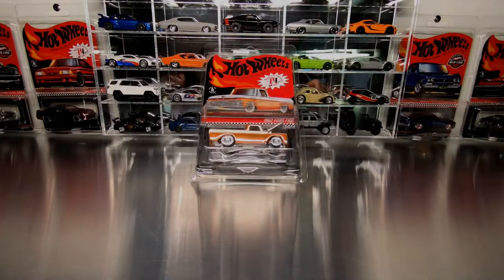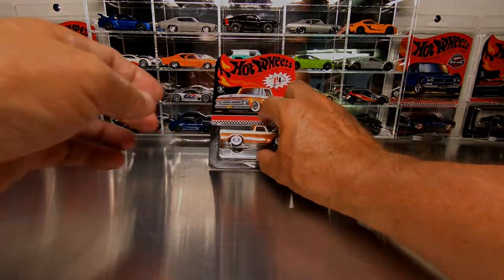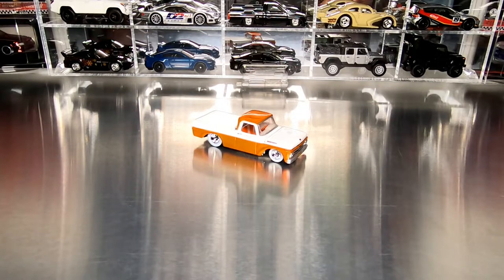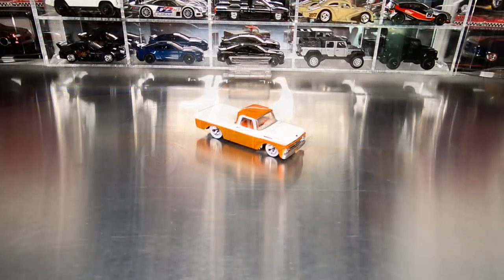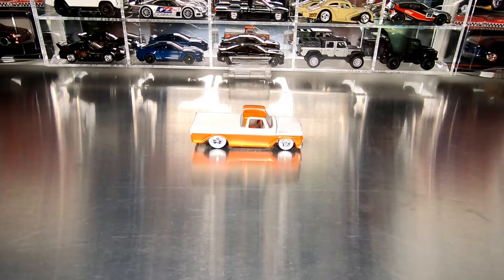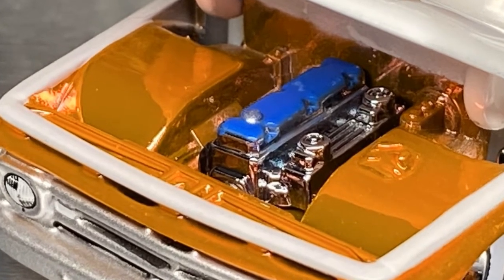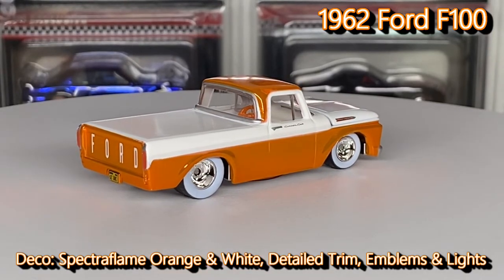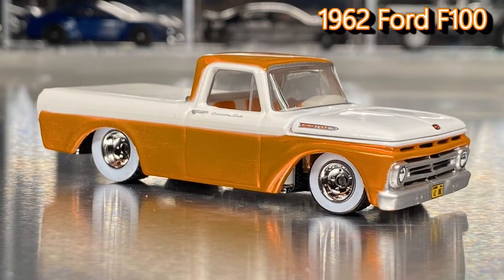Hot Wheels New Casting Showcase - I Open Up The Amazing 2022 RLC Exclusive 1962 Ford F100!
In this video I open up and set free the amazing Hot Wheels 2022 Redline Club Exclusive 1962 Ford F100 truck...known as the "Integrated Body" or "Unibody" truck where the cab and bed are all one piece!! In this New Casting Showcase video I will share with you all the details including wheels, tampos, interior, base, etc...everything you need to complete your database!